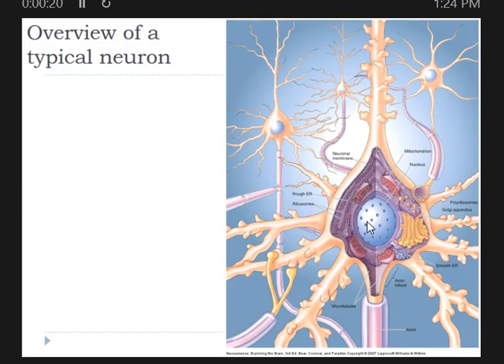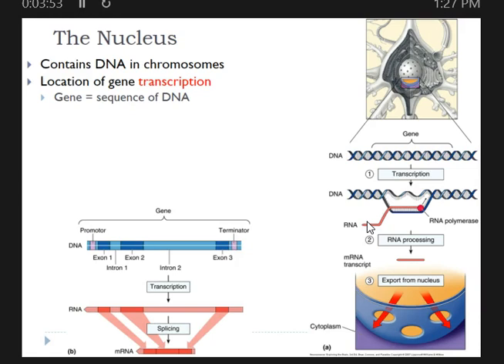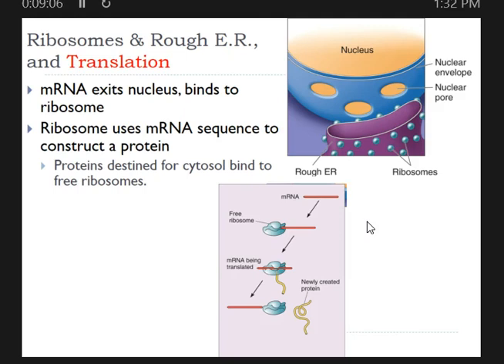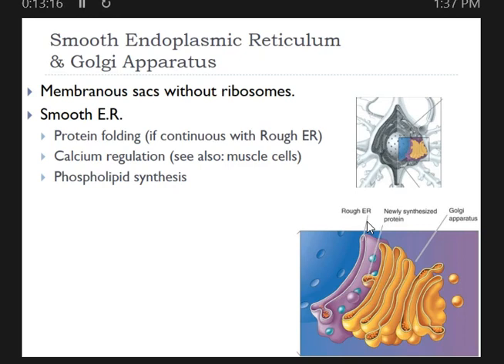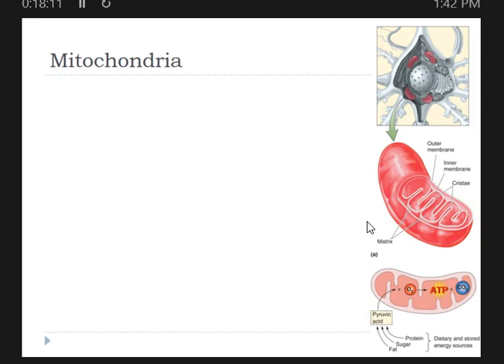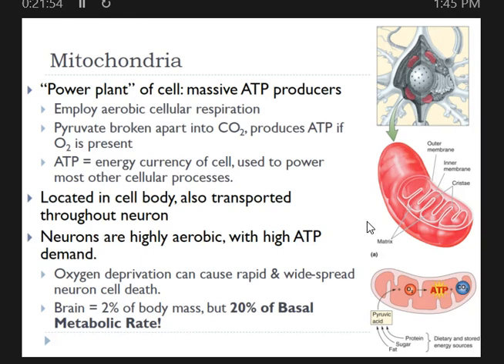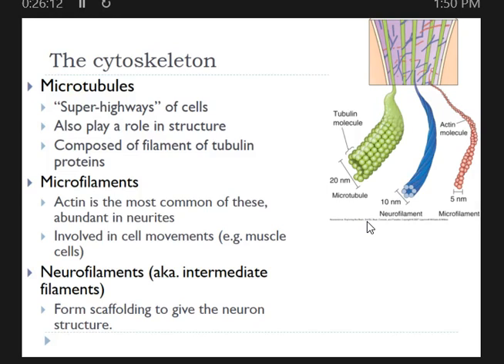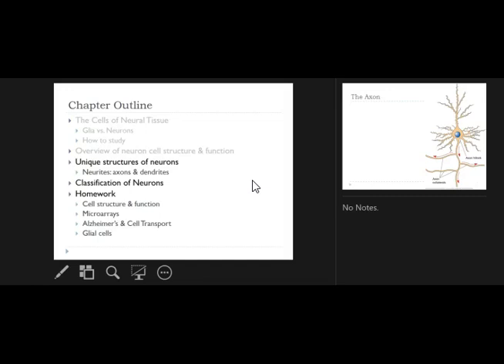NEUR - 16 Jan - Ch 2 pt 2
Coverage of major parts of cells (with reference to neurons): cell membrane, nucleus, central dogma, organelles, and cytoskeleton.  Missed a slide or two at the beginning when recorder crashed, and then also one or two of the kahoot questions when I forgot to hit the record button.